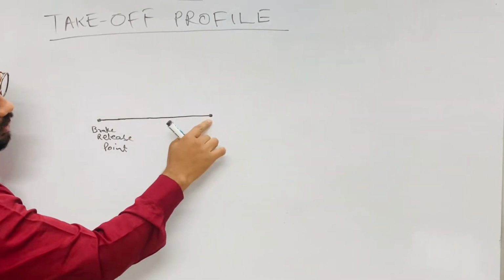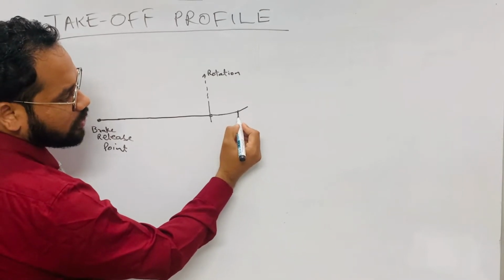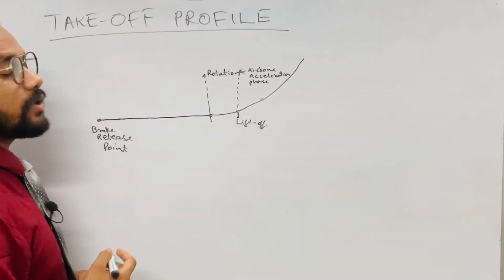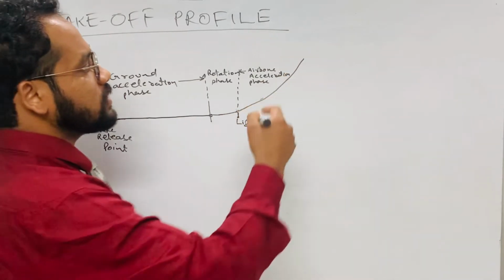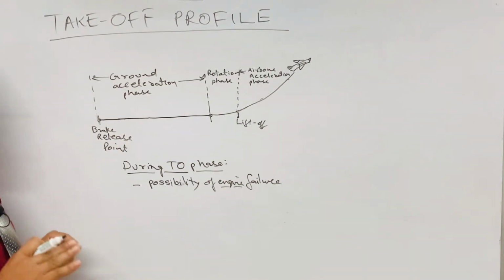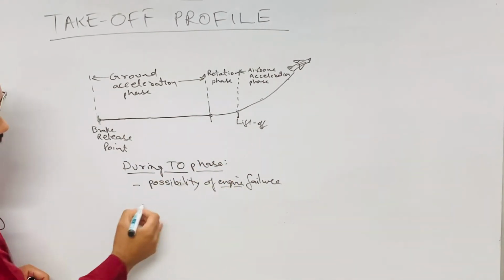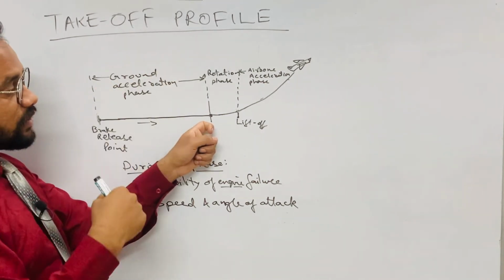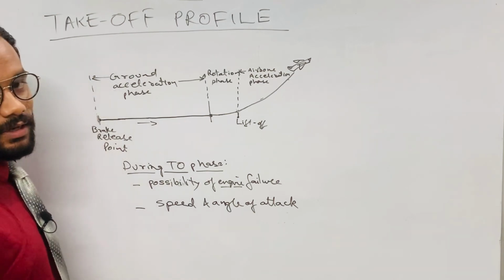Take off Performance |Take off Profile| Considerations During Takeoff for Performance Determination